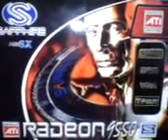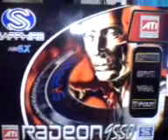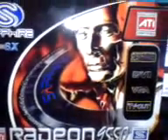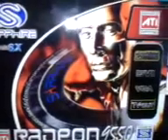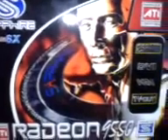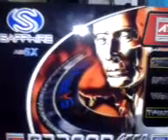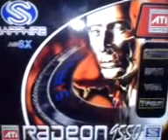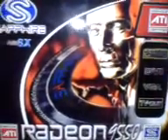Reviews | Radeon 9550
this vid is over 2 year old. got it on my 18th bday..
it's a Sapphire Radeon 9550 256mb 128bit

Played games like f.e.a.r. and battlefield 2 with this card smoothly.